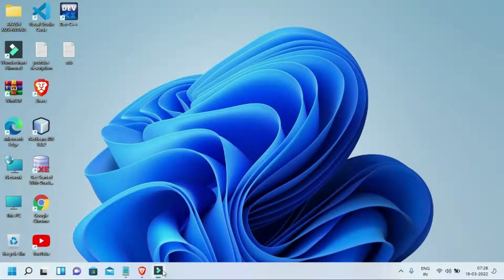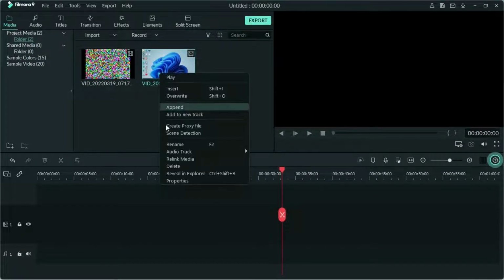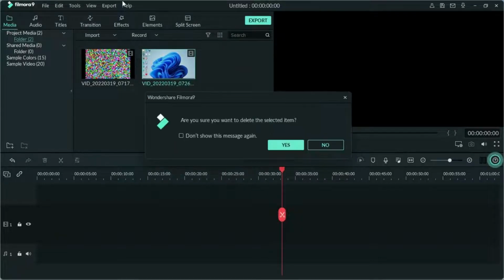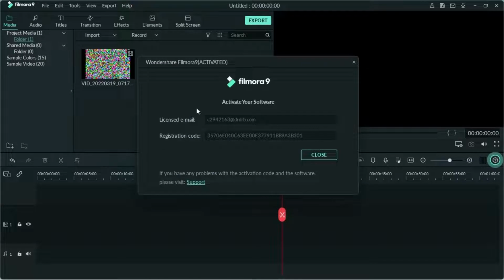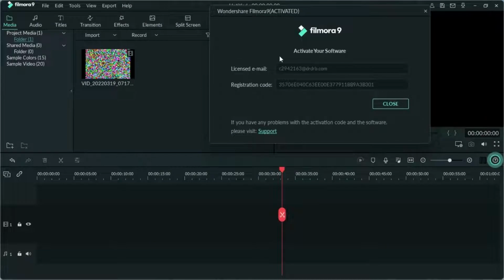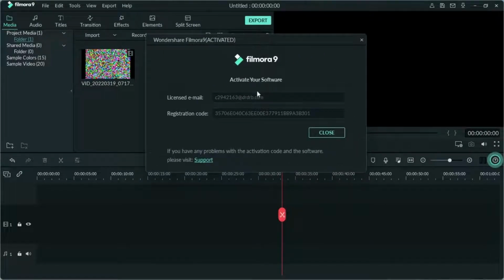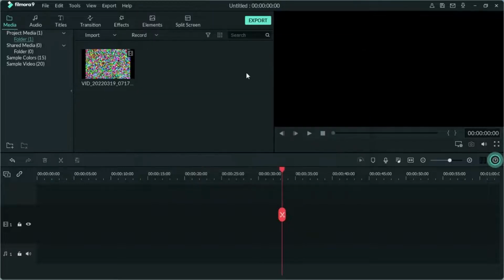filmora| wondershare filmora| wondershare filmora 9| Activate wondershare filmora in free| filmora x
Warning: Disconnect Your Internet Connection. Before Activate Your Licences key:-

Hey guys this is Akash and you are watching technology the killer you are welcome in my channel. i hope that you have liked this video if you liked it so please thumbs up and do your valuable comment.
**keep watching**
**do support**

Thanks for visiting here